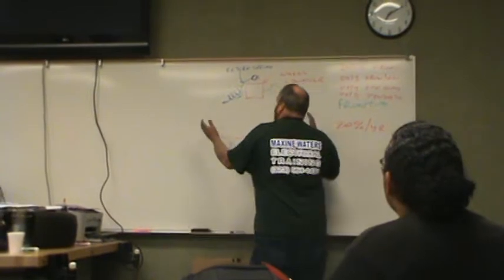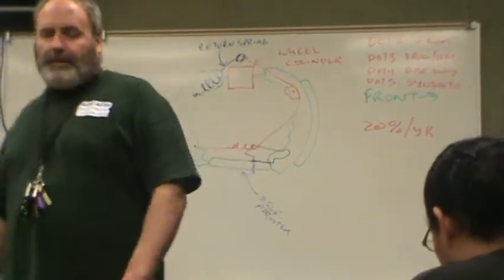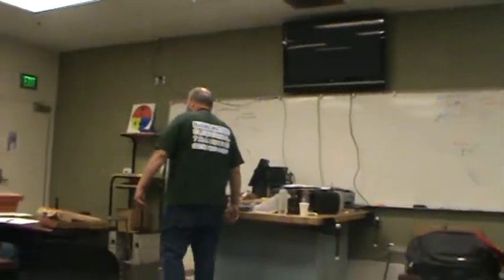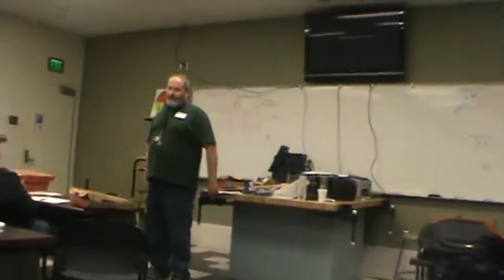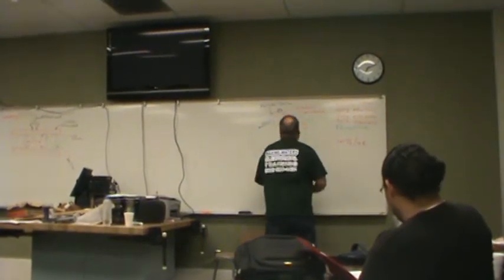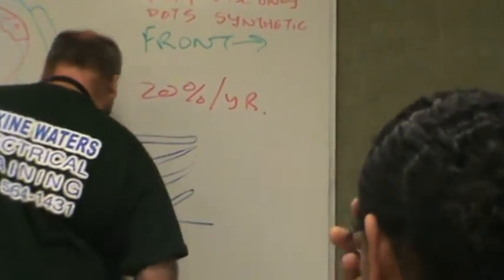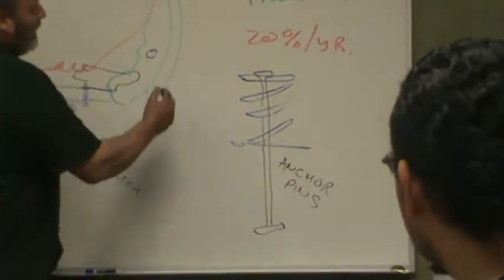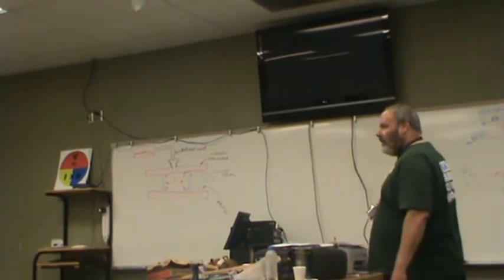brake system 2 of 4